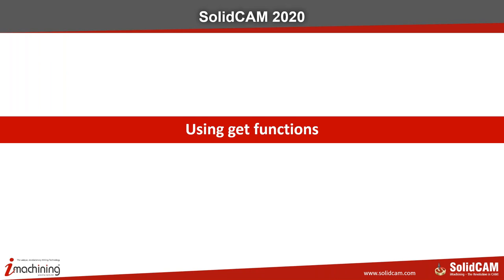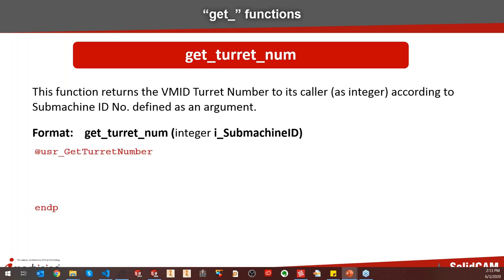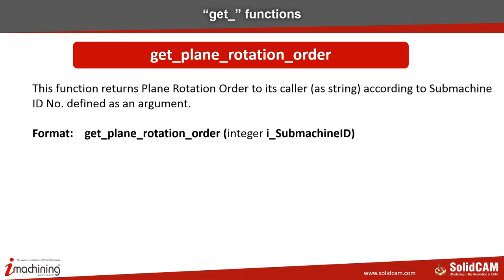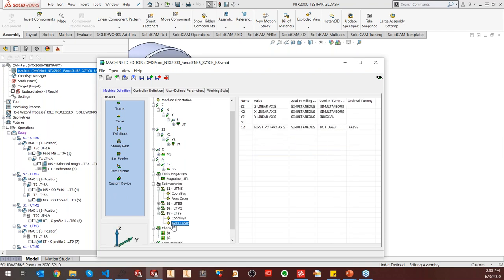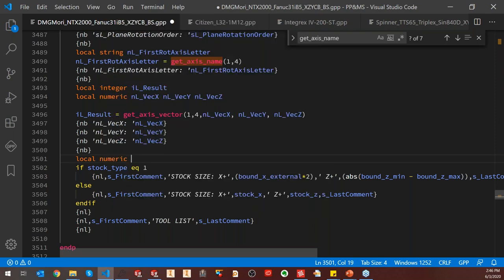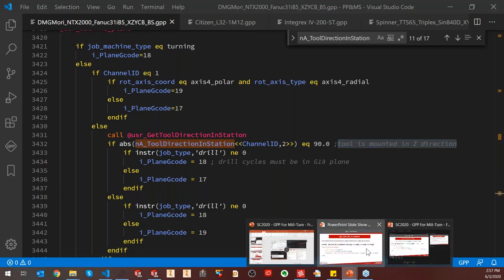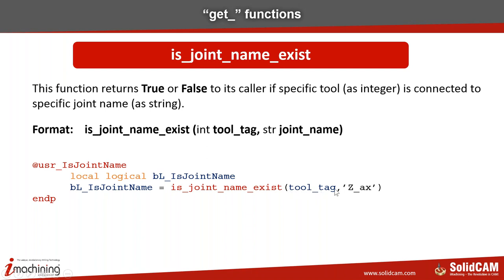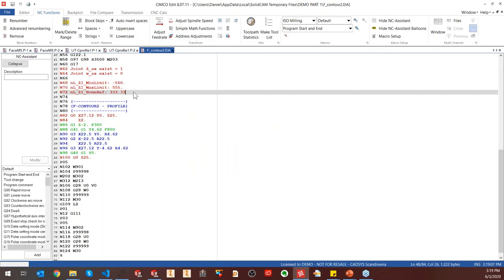From Good to GREAT – Mill Turn Post Processors - Part 1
00:00:00 – Introduction
00:02:56 – Introduction to “get_” functions
00:06:00 – Get SolidCAM version
00:13:28 – Get turret and table number
00:21:01 – Get drive unit name
00:25:09 – Get plane rotation order
00:31:33 - Get axis name
00:34:21 – Get axis vector
00:43:35 – Get axis value in label
00:49:05 – Get axis name list
00:50:03 – Get axis current and previous status
00:51:32 – Get machine precision
00:54:15 – Get tool direction in station
00:59:21 – Get axes pattern name
01:05:55 – Get submachine turret type
01:07:28 – Is joint name exist
01:13:20 – Get axis limits and home reference